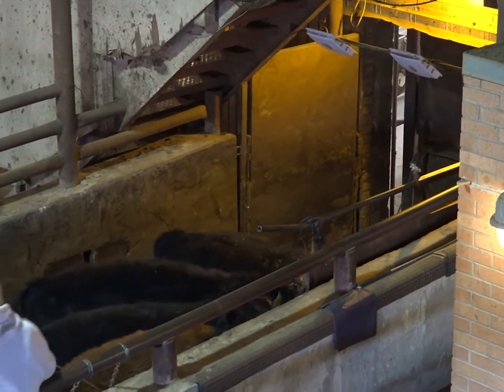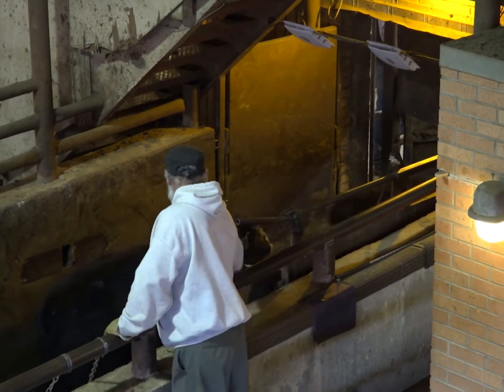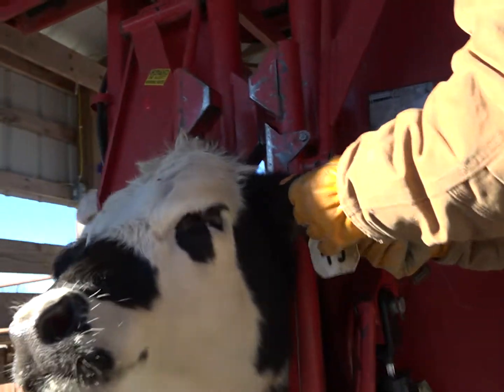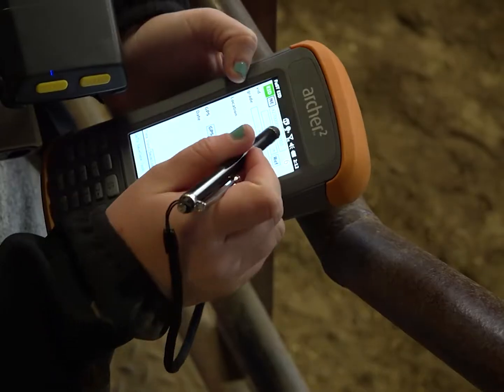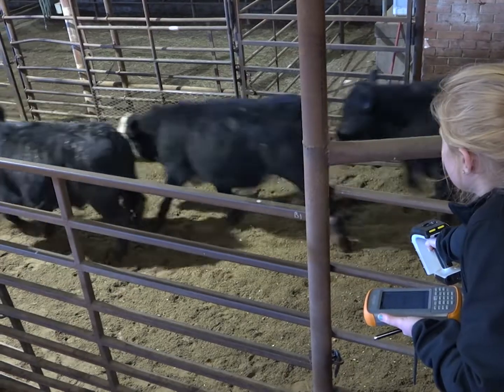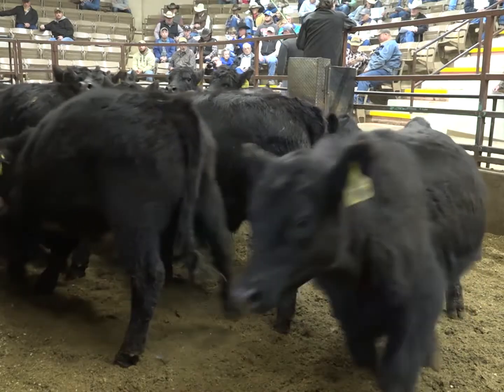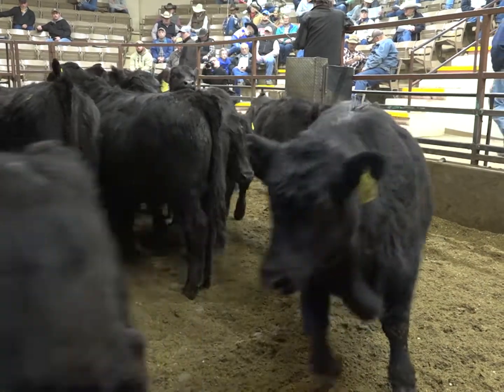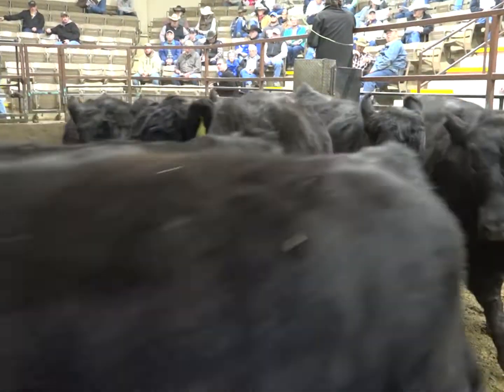CattleTrace Pilot Program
Kansas State University researchers are partnering with the Kansas Department of Agriculture, producers and industry to pilot the CattleTrace program which will use RFID tags to monitor and track 55,000 head of cattle to demonstrate disease traceability, with the idea that this will be the foundation of a national system that can be created in a proactive, industry-driven manner.